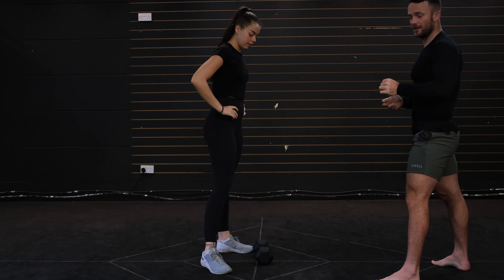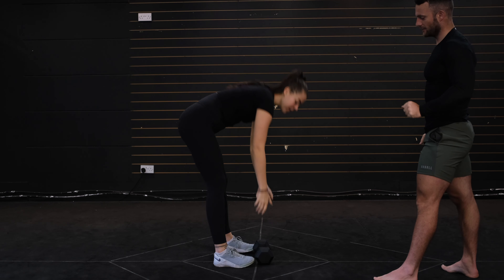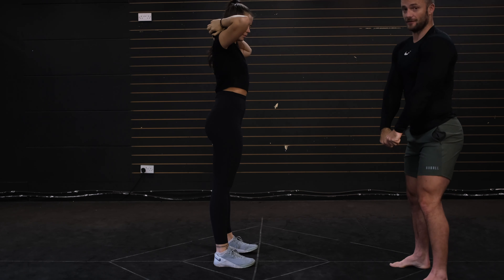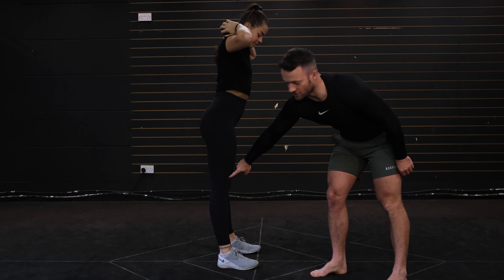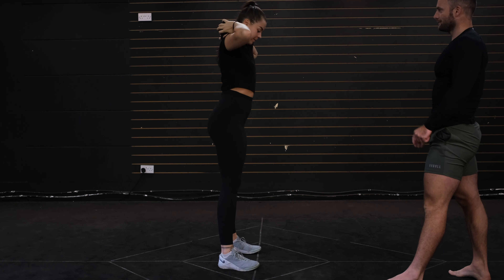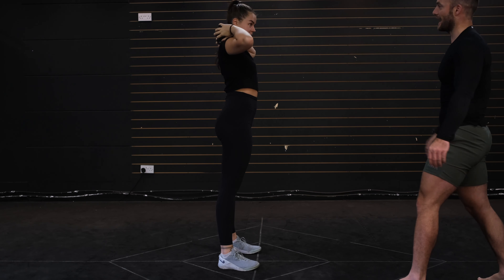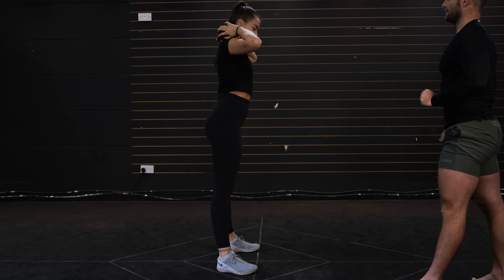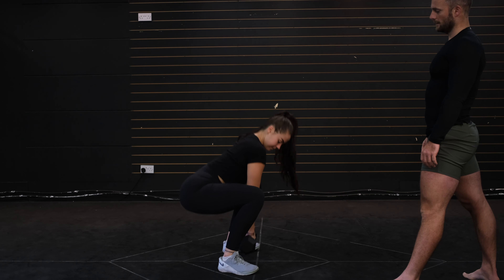Goodmornings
Not as lovely as they sound...